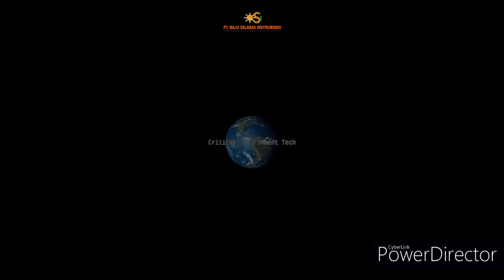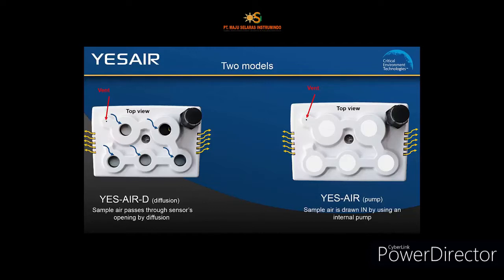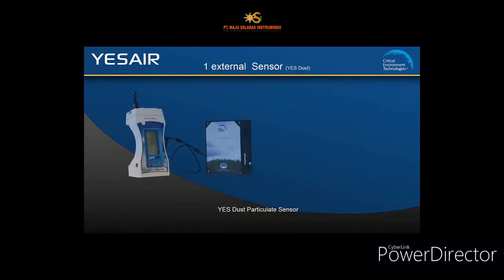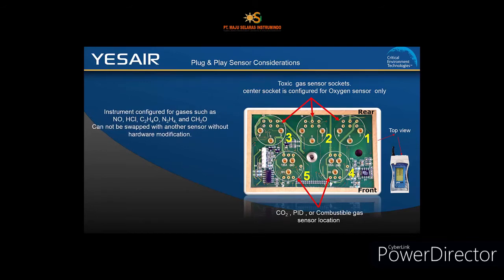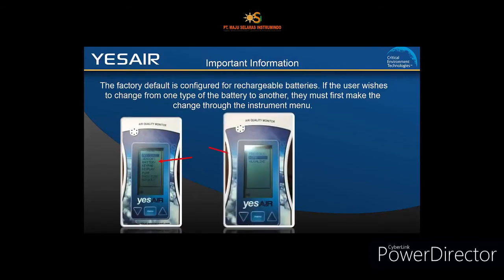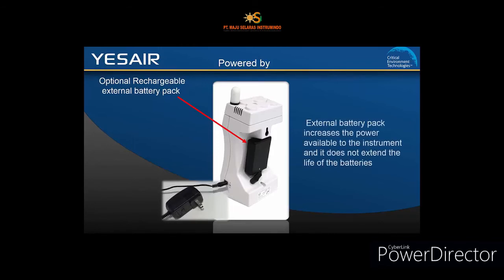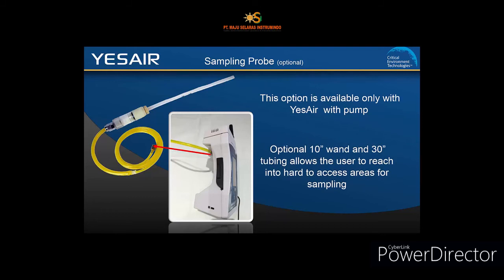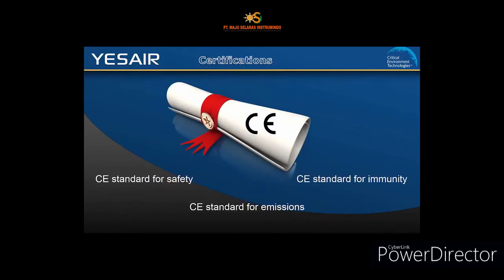YESAIR 8-Channel IAQ Monitor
YESAIR adalah instrumen pendeteksi kualitas udara dan pencatatan data multi-saluran, bertenaga baterai, dan portabel yang dirancang untuk pemantauan kualitas udara dalam ruangan berselang atau terus menerus.

Ini tersedia dalam dua model dan dilengkapi dengan satu sensor suhu, satu sensor kelembaban relatif (RH) dan kapasitas hingga 5 sensor gas internal, ditambah sensor partikulat yang dipasang di luar.

Informasi lebih lanjut:
PT Maju Selaras Instrumindo
Ruko Taman Buah, Jl. Puri Beta Selatan Raya, No. 07, RT 005/013,
Kel. Larangan Utara, Kec. Larangan, Kota Tangerang 15154
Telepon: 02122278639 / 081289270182